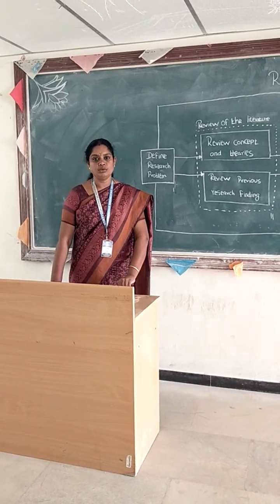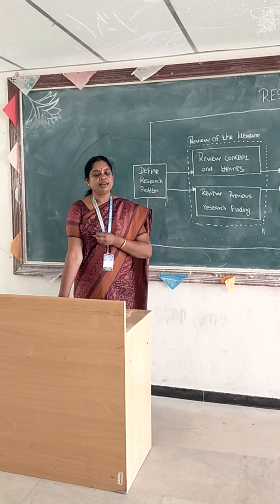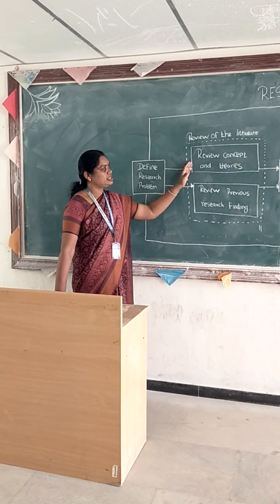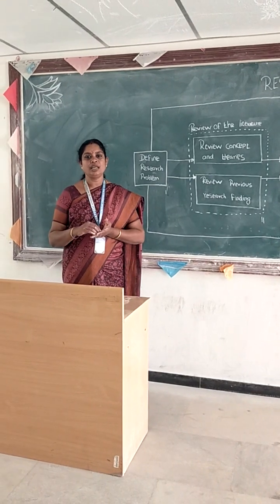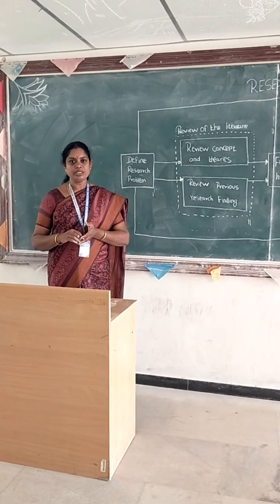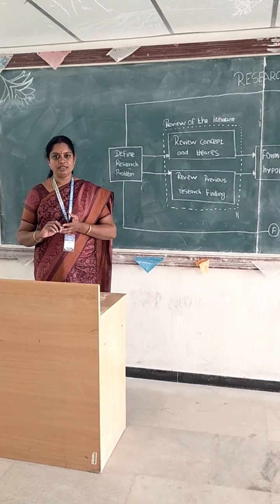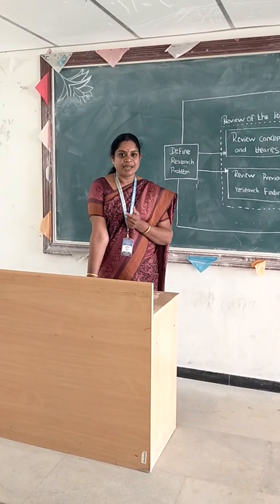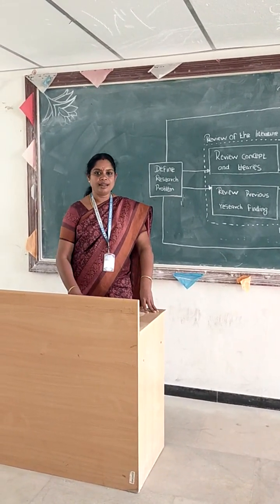BUSINESS RESEARCH METHODS - REASEARCH METHODS - S. UMAMAHESHWARI, AP/MBA.